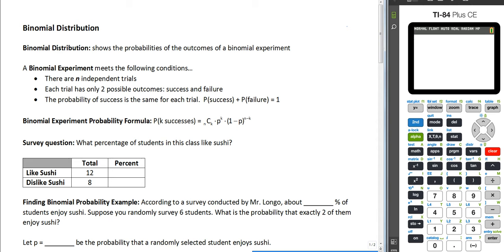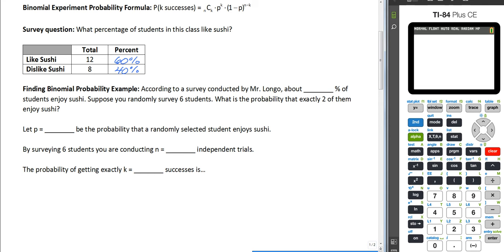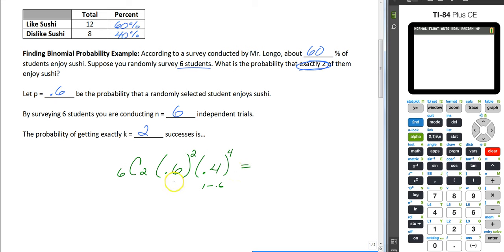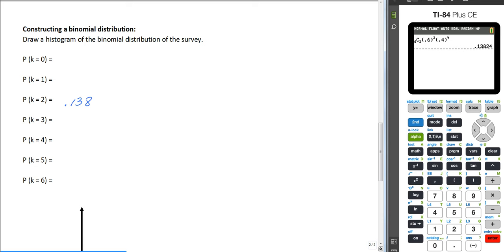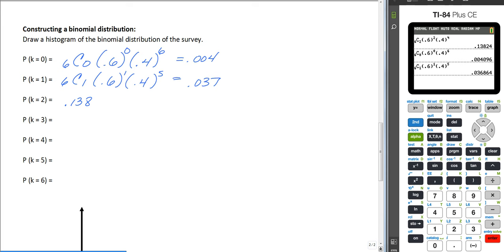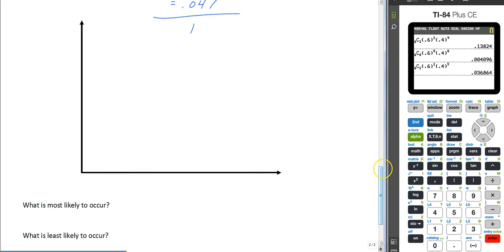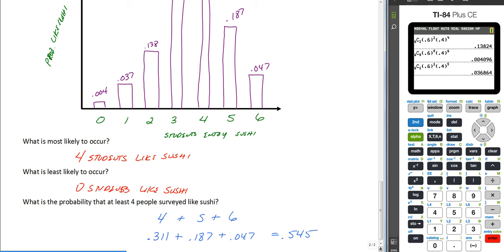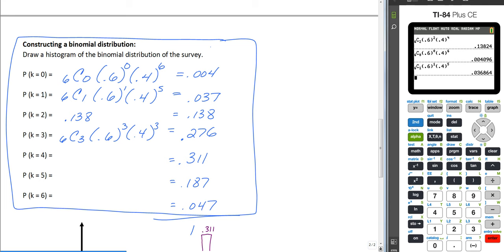Binomial Distribution by Hand